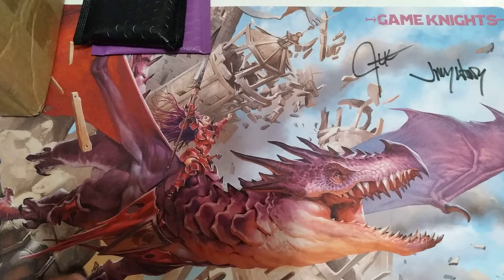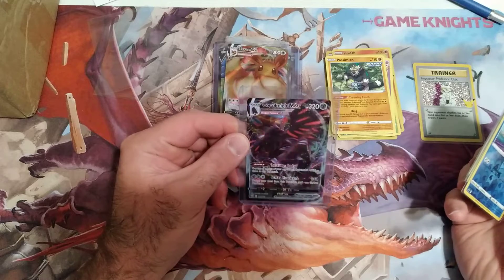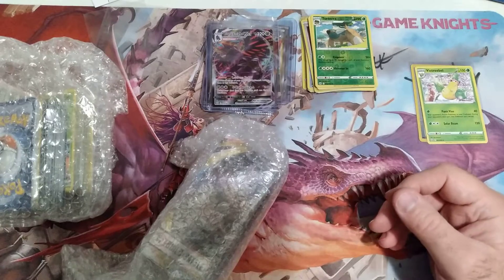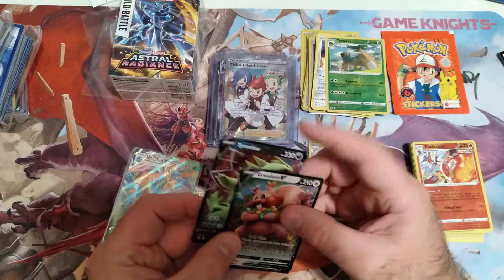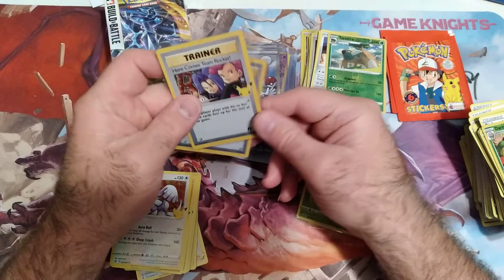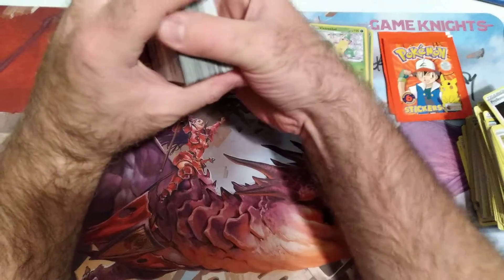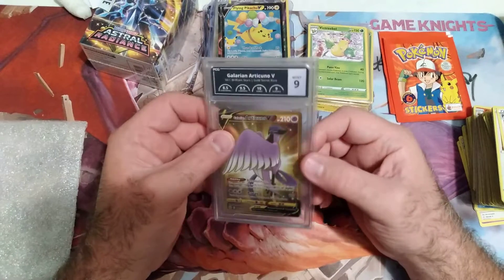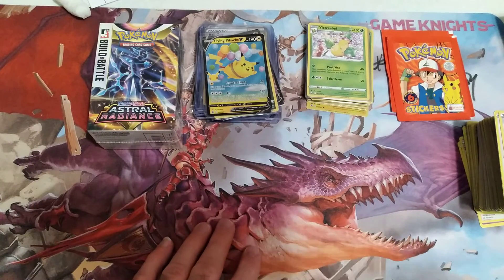Pokemon Opening from TCG Nation and Graded Card from PCG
Hello and welcome back to another edition of the Timmy Show. Today we open a few shipments from TCG Nation and a Graded card from PCG/CFB. While I'm a Magic/FAB collector, I've become a Pokemon collector due to VMax and alt art which I love very much. Sit back and enjoy the show. Maybe he will let us know what he opened. Love you all and have a great Memorial weekend as I'm a Veteran as well.